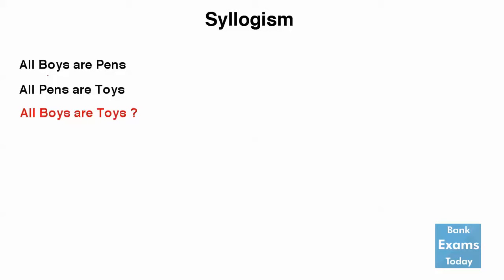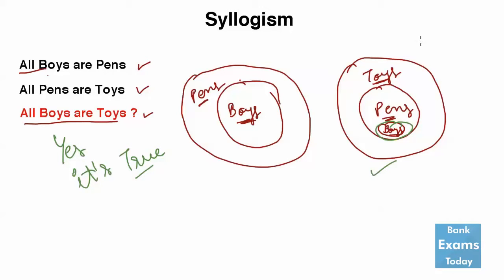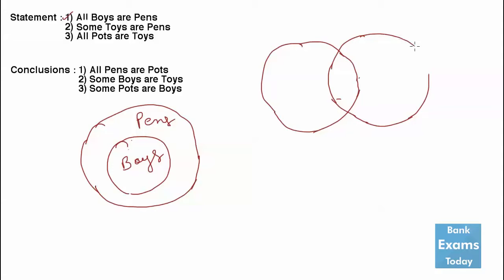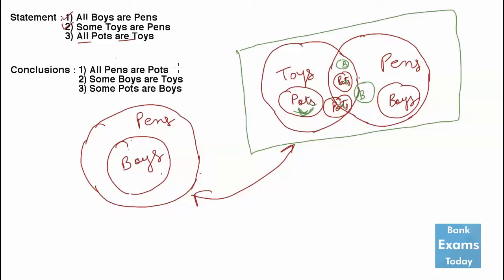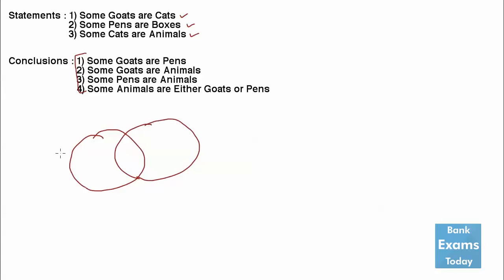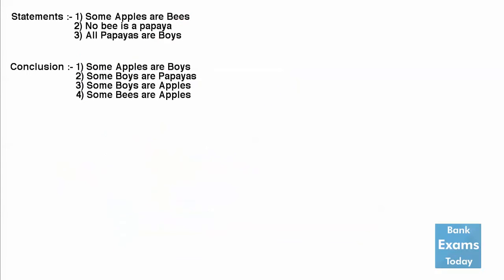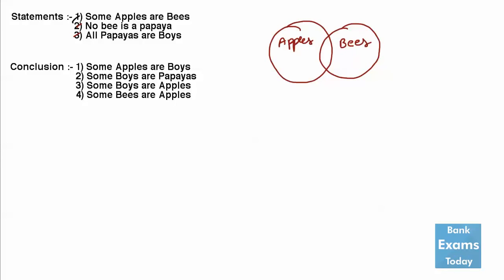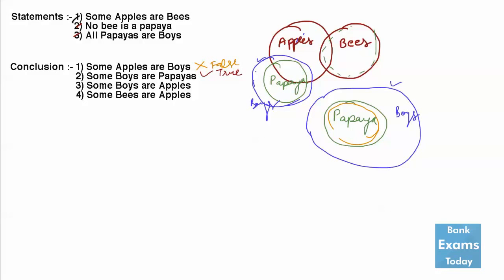SYLLOGISM FOR IBPS CLERK